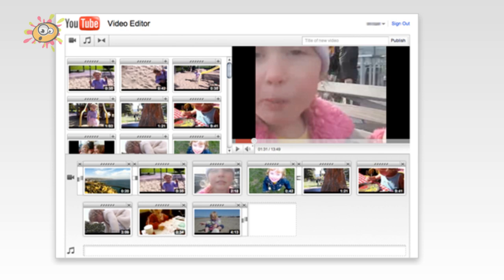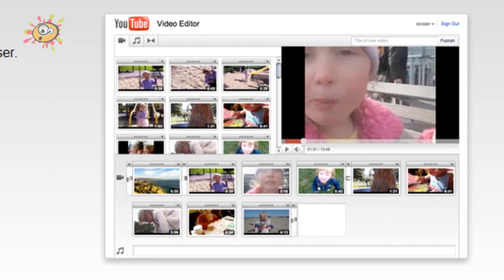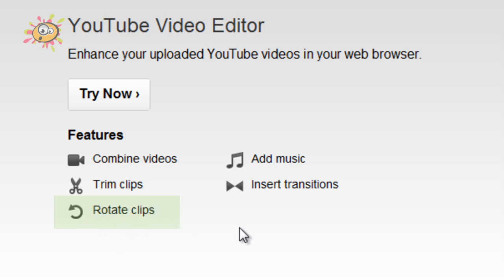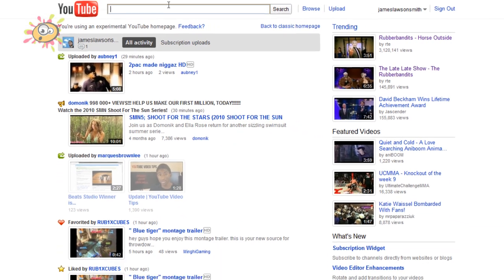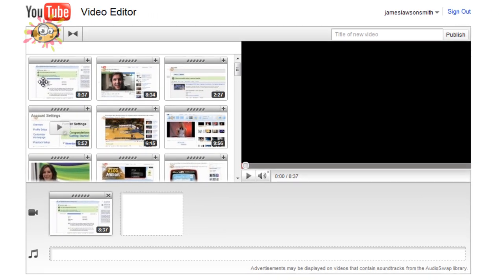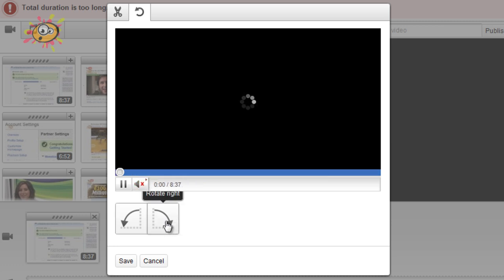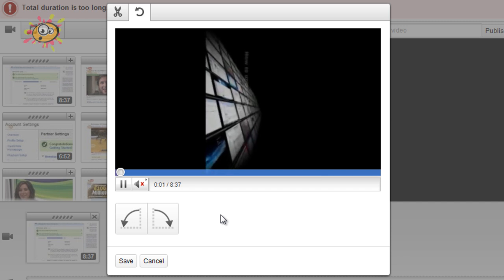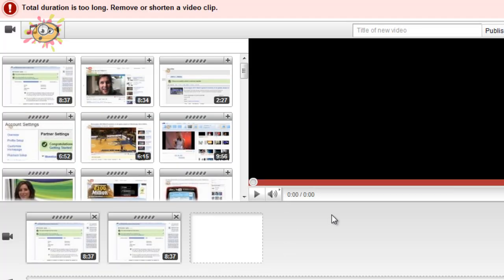Rotate Videos Online using YouTube Video Editor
YouTube have added a Rotate Video feature to their Online Video Editor. This seems to be aimed at users that upload video via their Mobile phone and the video is the wrong way round. Using this new feature you can turn the video the right way without having to use a video editing program.